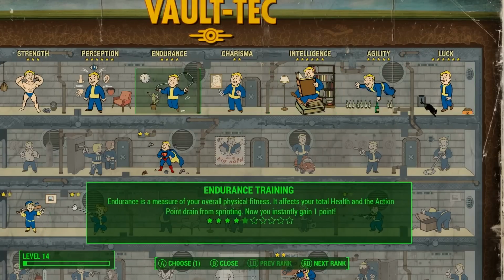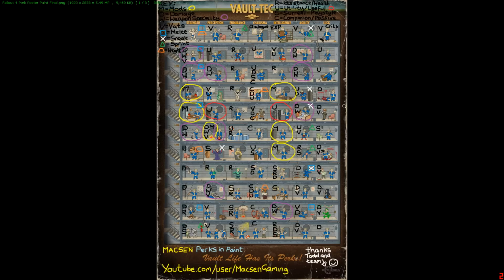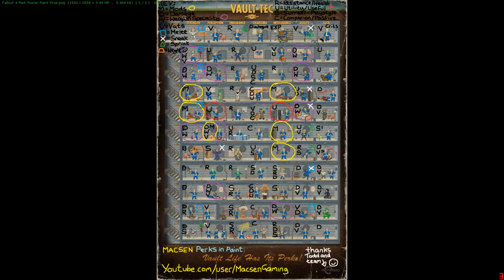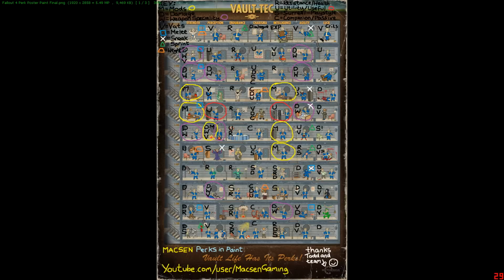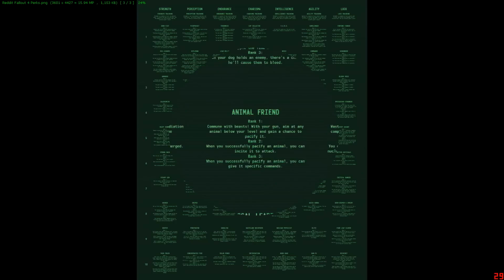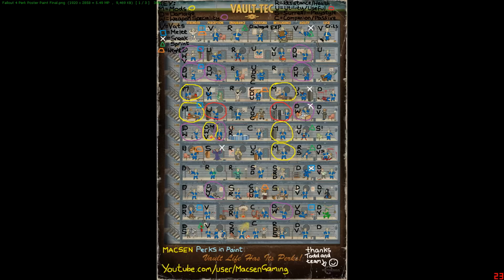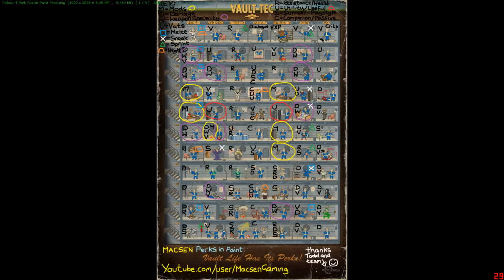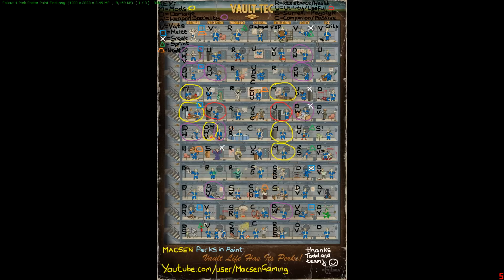Fallout 4 - Character Creation Guide with Enhanced Perk Poster - Builds and Leveling made easier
Fallout 4 Character Creation Guide with Enhanced downloadable Perk Poster in description.  Invest your SPECIAL without regrets and create builds easily.  Pre-Release spoilers only!

Fallout 4 developed  by Bethesda Game Studios.  Published by Bethesda Softworks LLC, a ZeniMax Media company.